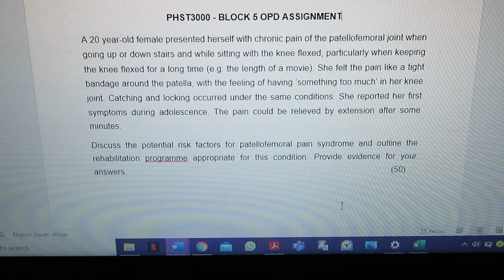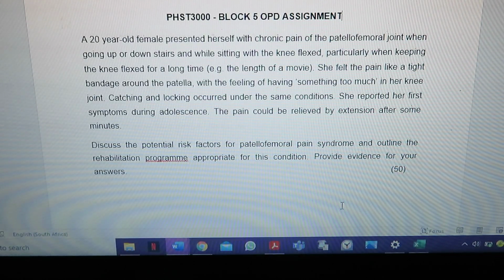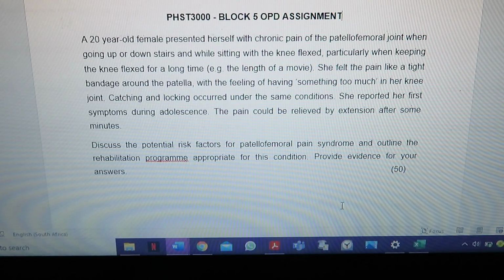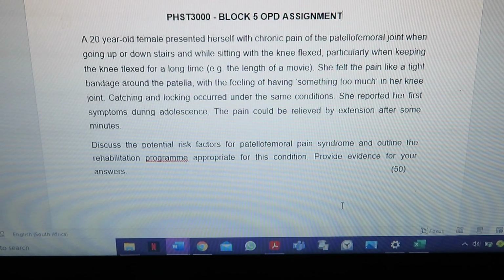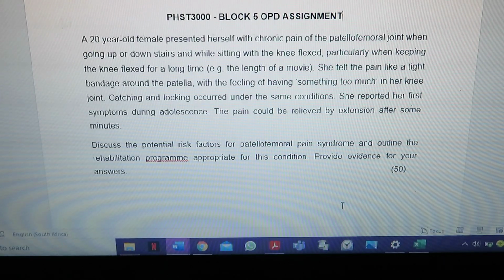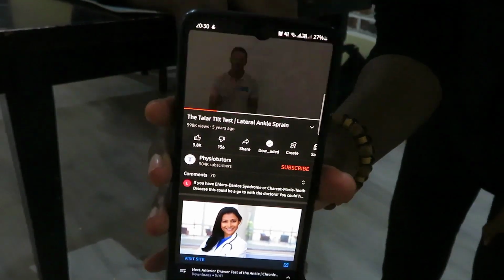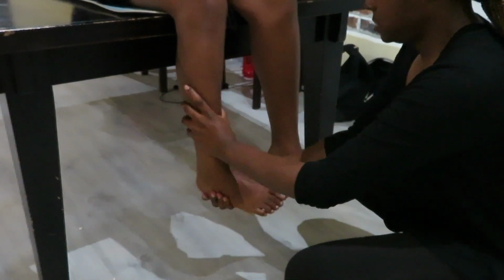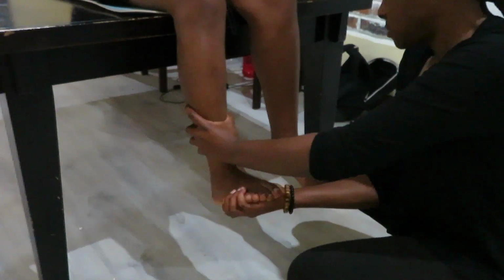WEEK IN THE LIFE OF A PHYSIO STUDENT: EXAMS, ASSIGNMENTS AND LAST DAY OF PLACEMENT || SA YOUTUBER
My name is Benedicte and I'm a 3rd year physiotherapy student at Wits University. I enjoy sharing bits and pieces of my uni student life with you so I hope you have fun watching this;)

Filming Gear:
Canon SX730
Tripod from Takealot

Editing:
InShot

Age: 21
Height: 5'6.5
Ethnicity: Congolese - South African